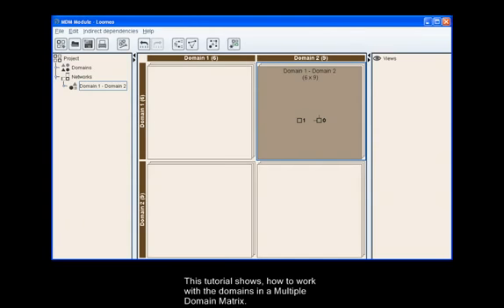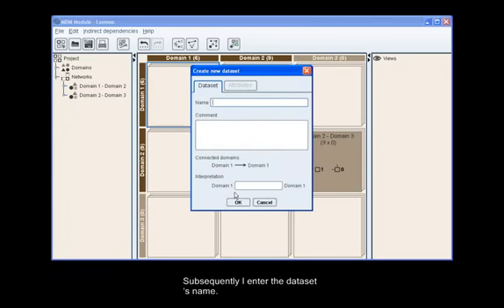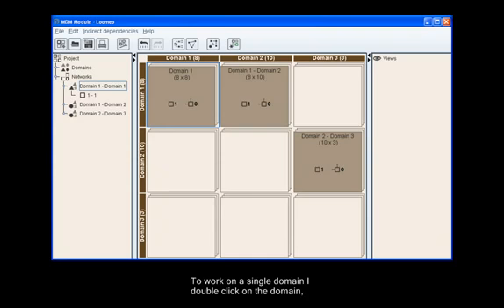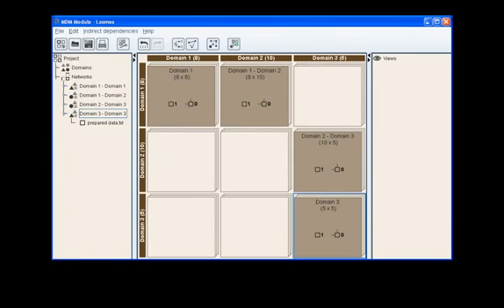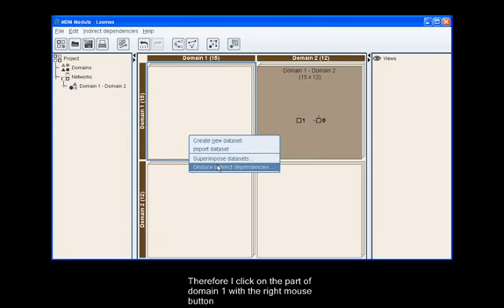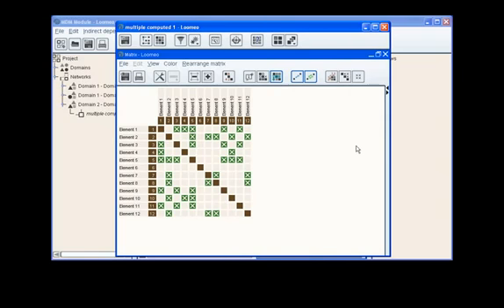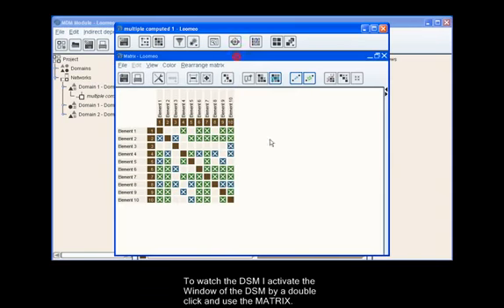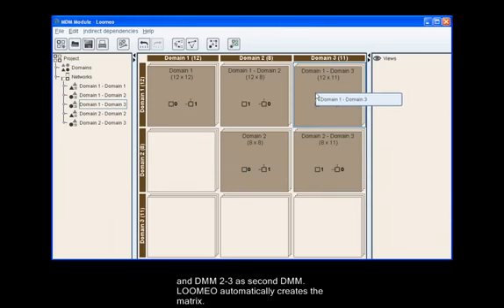LOOMEO - Modelling a System in LOOMEO